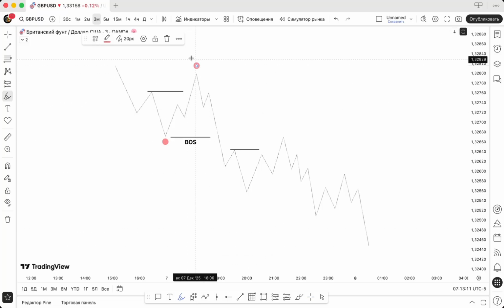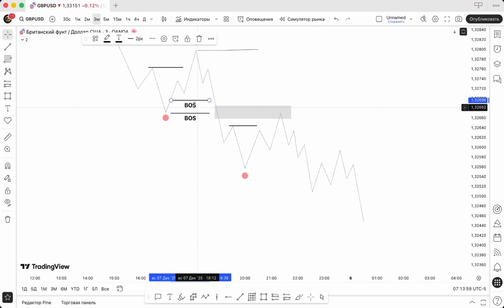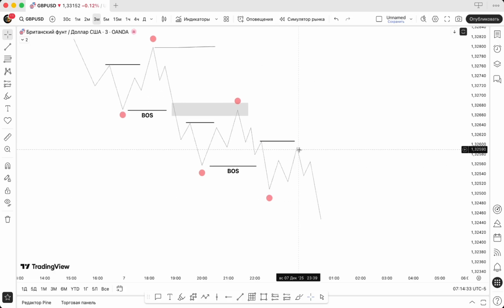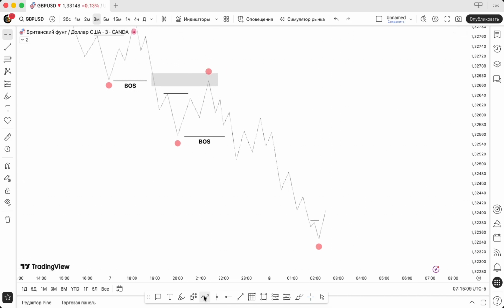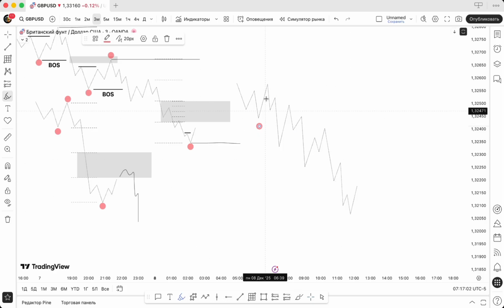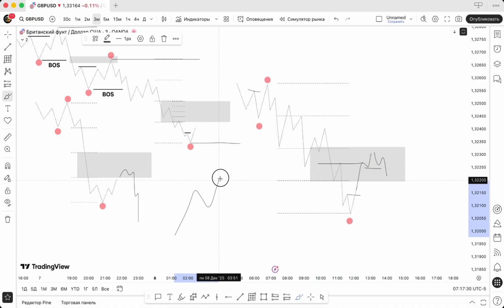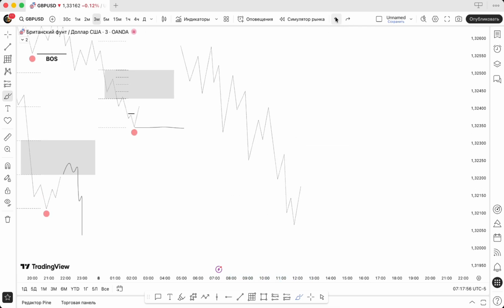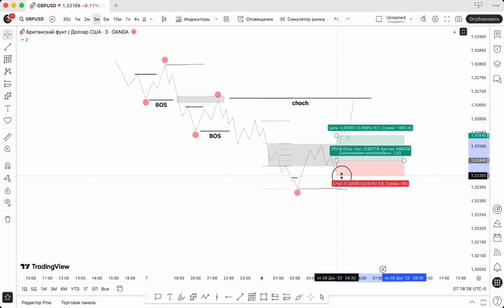Improved Market Structure. How to Spot the New Structure and Trade It Correctly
The market is constantly evolving, and classical structure often fails to capture all the nuances of price movement. In this video I explain the concept of the improved market structure and how it accounts for smart money behavior, liquidity, and the dynamics of impulses and corrections. You will learn how to identify the sequence of movements, highlight active zones, and use structure to make more precise entries and exits.

I show practical chart examples, explain how the new structure helps filter out false breakouts, avoid noise, and find moments when the market is ready for continuation or reversal. You will see how improved structure works in real time and why it gives traders an edge over standard analysis methods.

This video is for those who want to go beyond templates and patterns, understand the market deeper, and build a systematic trading approach based on real price dynamics.